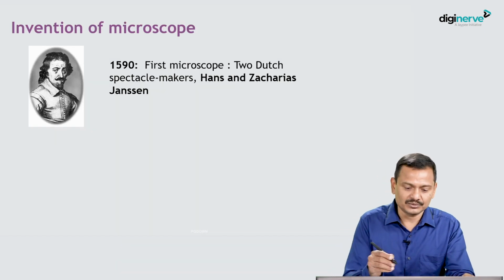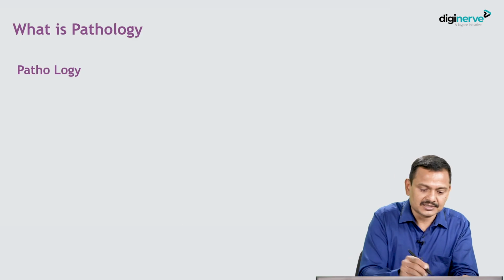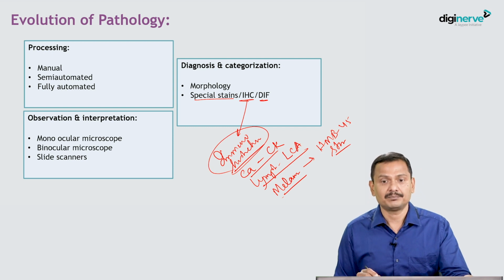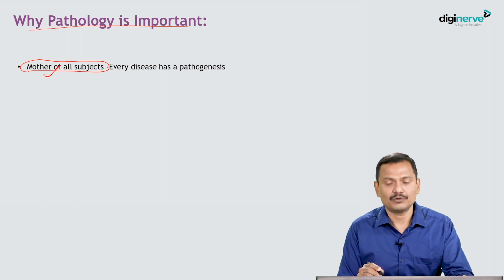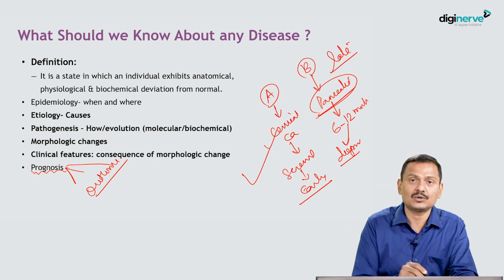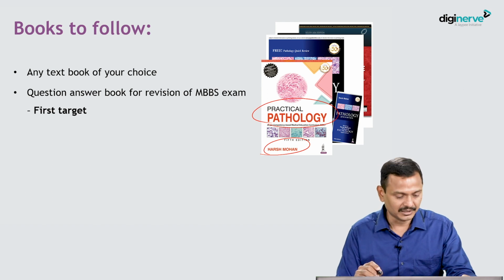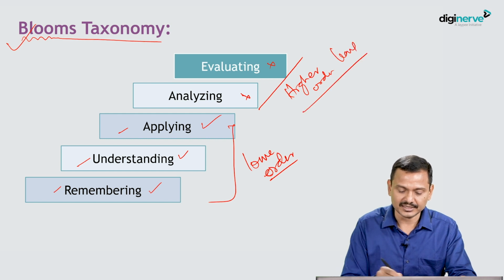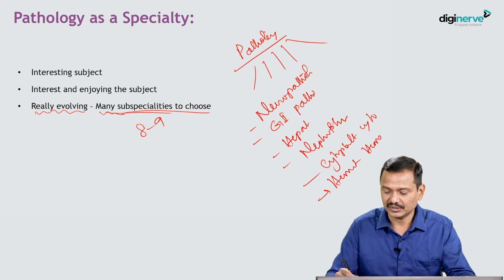Right way to approach Pathology - Dr. Debasis Gochhait | CBME | MBBS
Learning Outcomes:

1. History of Pathology
2. What is Pathology?
3. Why Pathology is important?
4. Approach to studying the subject for MBBS and NEET preparations
5. How DigiNerve will help in exams preparations?
6. Includes general pathology, hematology, systemic pathology and clinical pathology
7. Discusses pathogenesis, morphologic changes and clinical manifestations
8. Practicals in pathology with specimens as per the exam.

Faculty:
Dr. Debasis Gochhait
MD, DNB
Additional Professor, Department of Pathology, JIPMER, Puducherry

Get conceptual clarity with Pathology for UnderGrads course. It discusses general, systemic and clinical pathology with practicals as per New CBME Curriculum and NEET Exam.